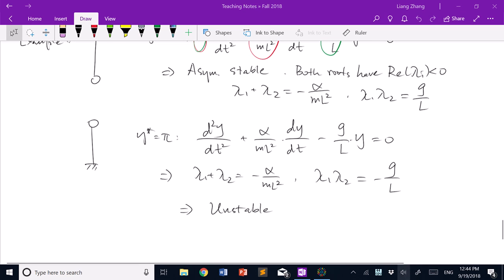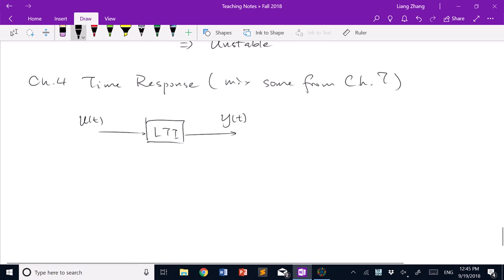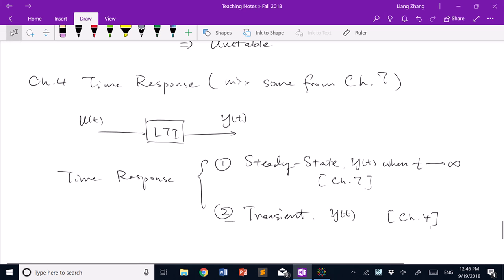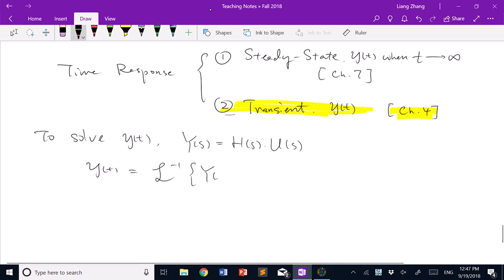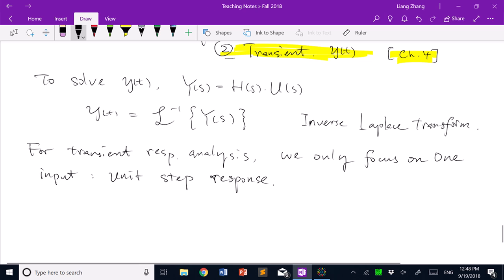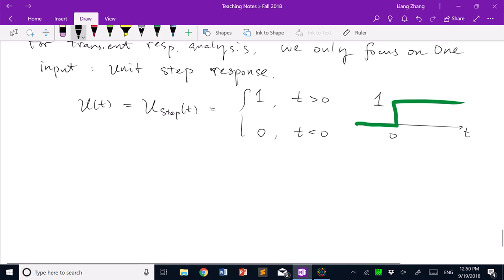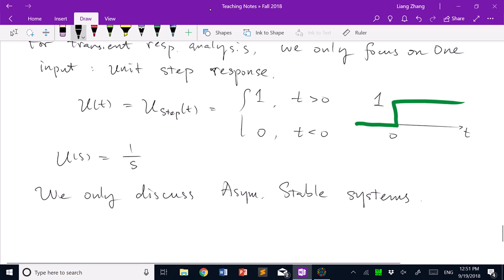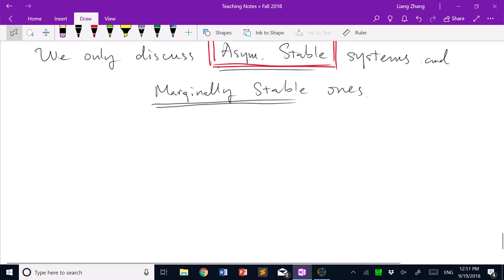ECE 3111 - Fall 2018 - Lecture for Sept 20 (part 2)